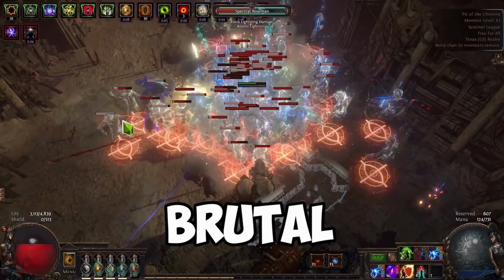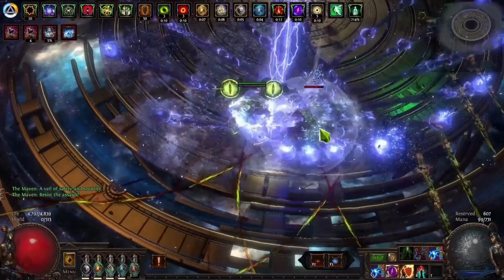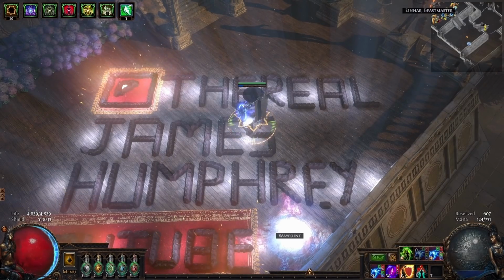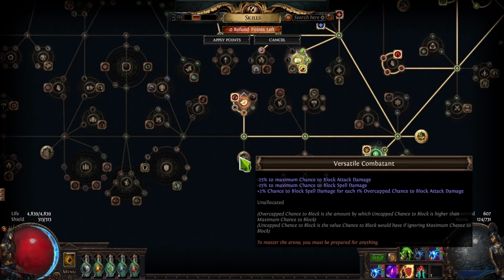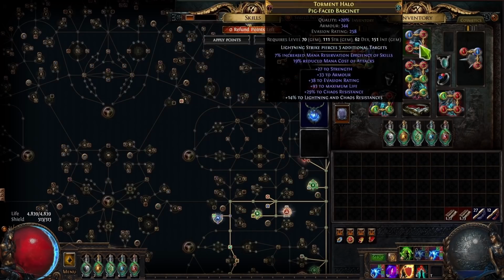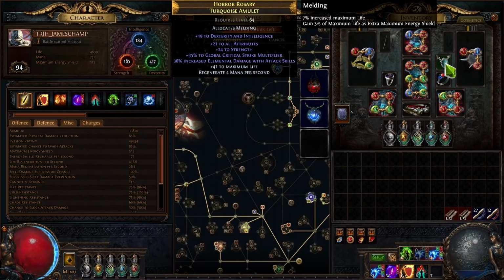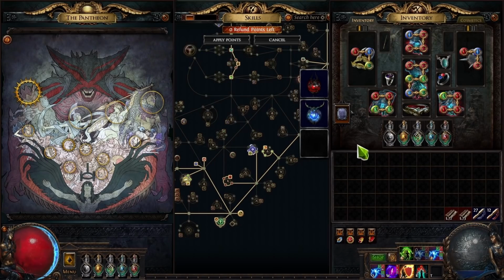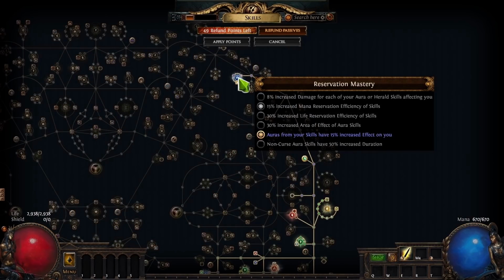*OUTDATED* TIRED OF DYING? THIS BUILD TANKS IT ALL! LS Crit Claw Champion Path of Exile 3.18 POE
Tanks Sirus DIE BEAM, SHAPER Balls, Maven abilities, uber elder, Searing Exarch, Eater of Worlds, and much more! Also, does really well at tanking Sentinel empowered monsters and archnemesis rares! I used this to do all the endgame bosses and Maven invitations on a reasonable budget build. This build uses nightblade support + Brittle on boots to get close to 100% crit and massive critical strike multi. Combine that with the double hit from lightning strike and you have solid damage on a budget build! I used shattering steel as my league starter. If you do not like shattering steel you can use spectral helix! Eventually we would use crystalized omniscience TIRED OF DYING? THIS BUILD TANKS IT ALL! Lightning Strike Crit Claw Champion Path of Exile 3.18 POE SENTINEL

I interviewed Lolcohol, Palsteron, Tarke Cat, Omisid, CatmasterOP, Sirgog, and Subtractem. You can find the interviews on the TELL US ABOUT channel!

POB Crit CLAW Lightning Strike Champion endgame bosser Path of Exile 3.18

Timestamps
00:00 Introducing duelist lightning strike crit version
00:27 Maven attacks
00:39 Shaper attacks
00:53 Double guardian attacks
01:03 Uber elder attacks
01:08 Tanking full screen of monsters empowered on tier 16
01:19 Sirus attacks
01:34 The Formed
02:42 The Twisted
04:36 General playstyle and how the build works
05:45 Auras and gems in automatic
06:43 passive tree
07:54 Budget gear
12:14 Flasks setup
12:42 Pantheon
13:38 Bandits
13:41 Ascendancy
14:09 Gems setup
15:10 Mastery on the tree

They call me GameyMcJamesFace!
 TELLUSABOUT TELL US ABOUT